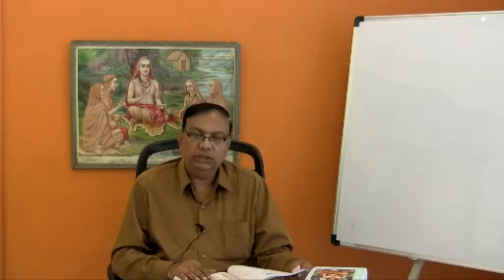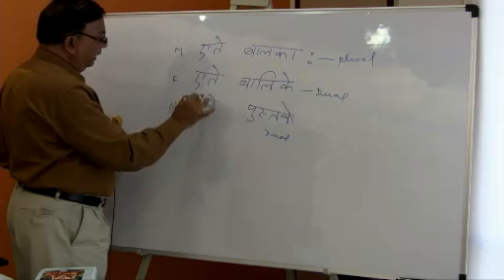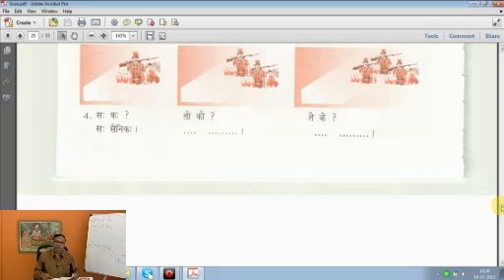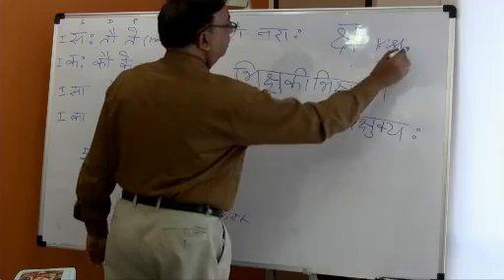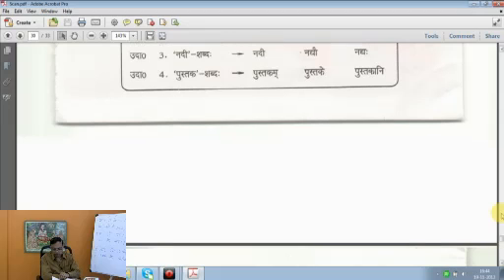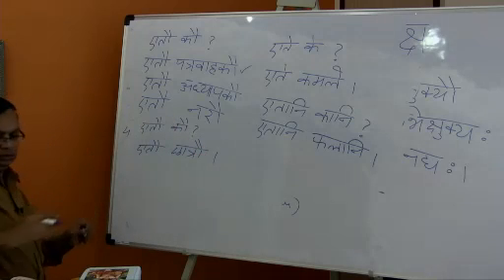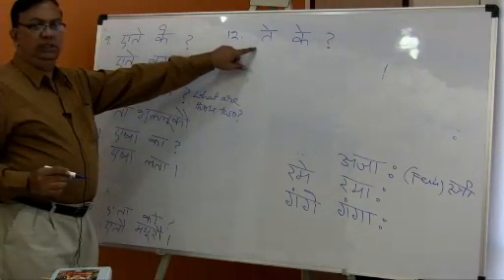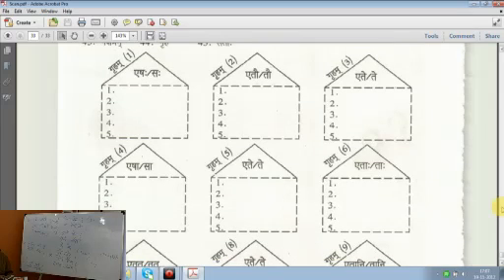Sanskrit Class 09 - by Prof Narasing Rao